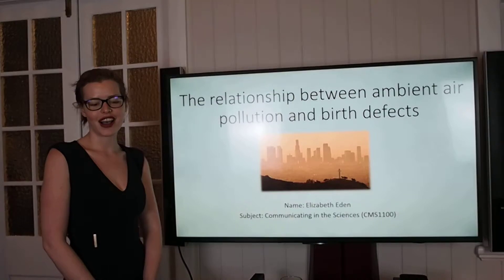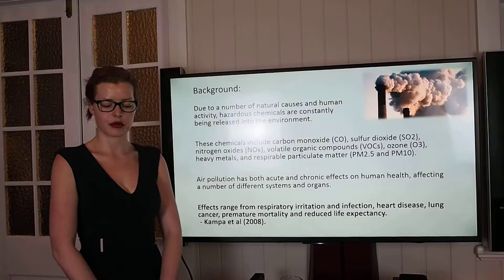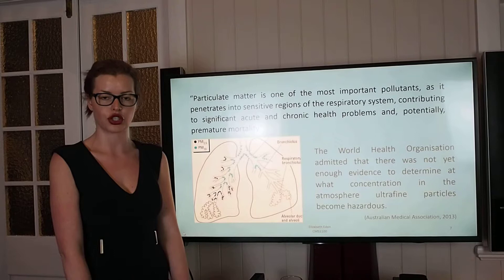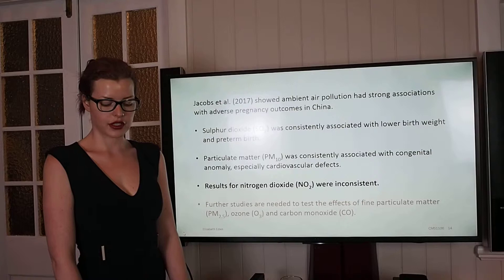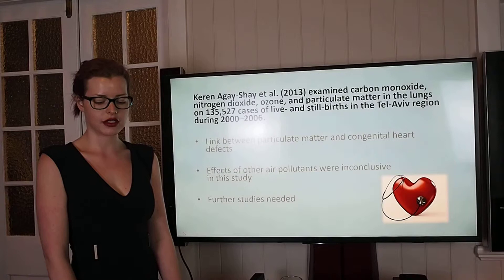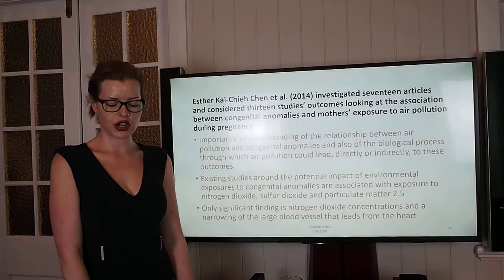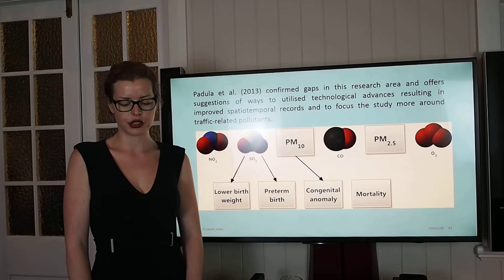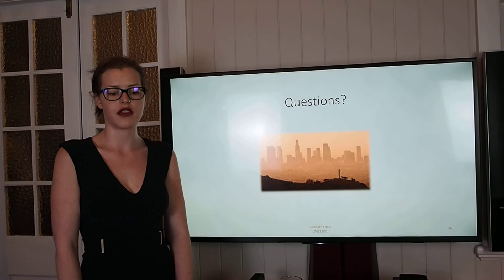The relationship between ambient air pollution and birth defects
Oral Presentation submission for CMS1100